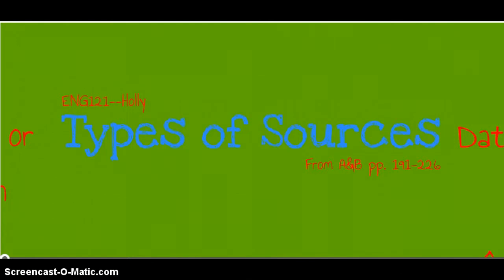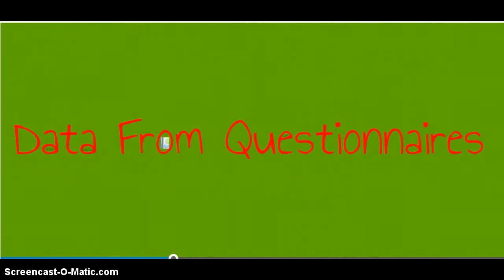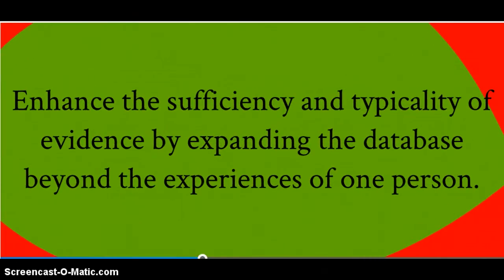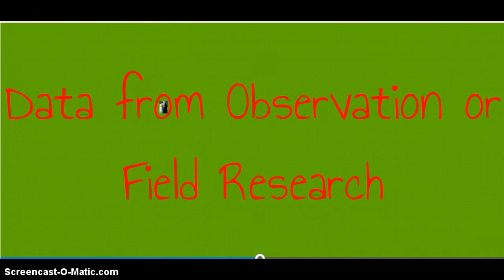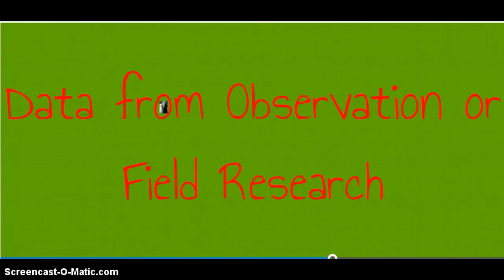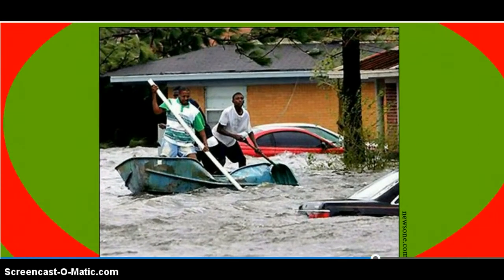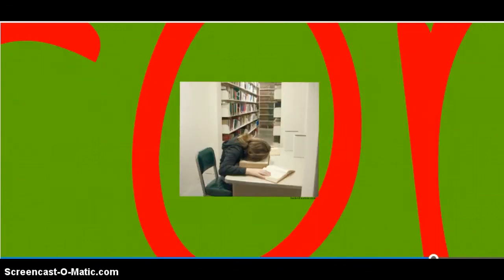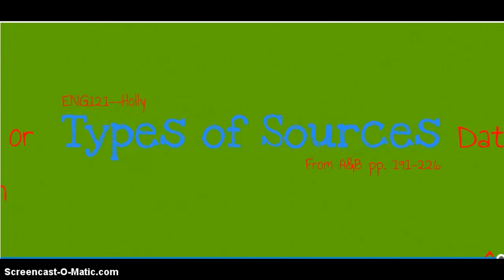ENG121: Types of Field Research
Types of Field Research